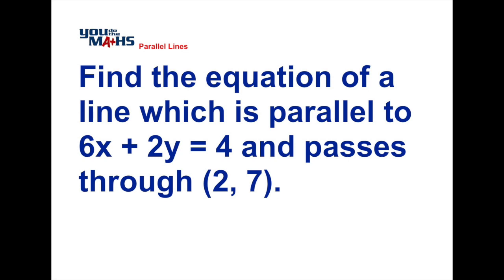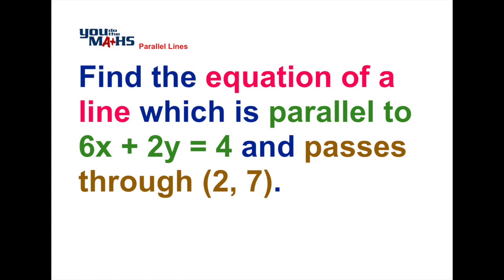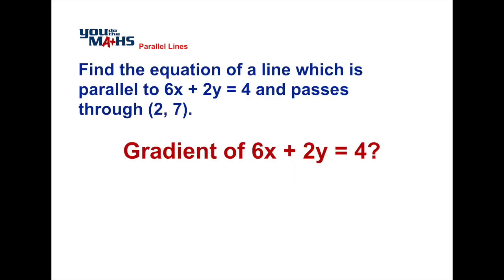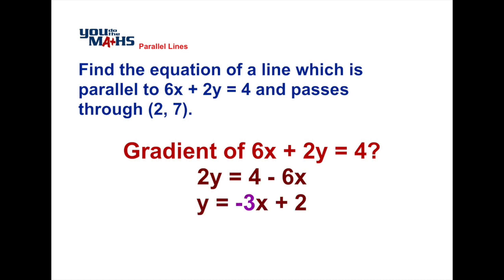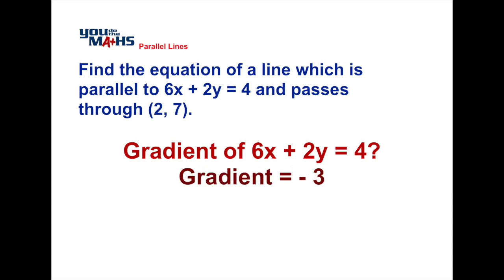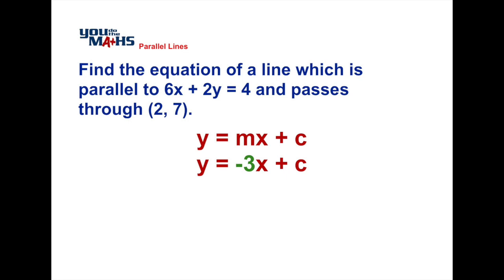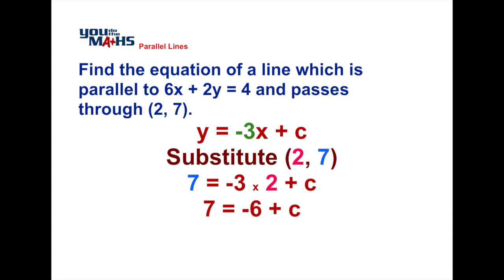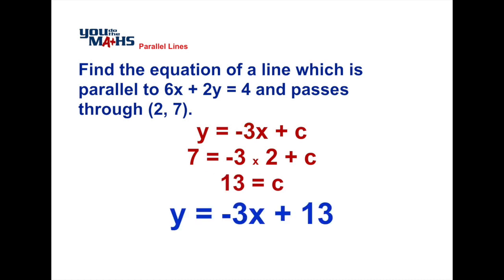Parallel Lines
How to find an equation for a line parallel to a given line.